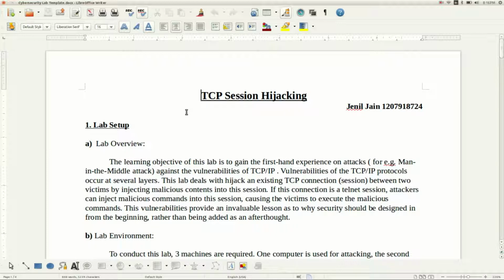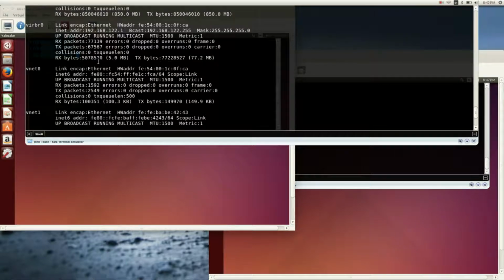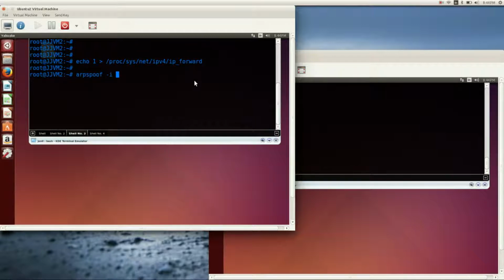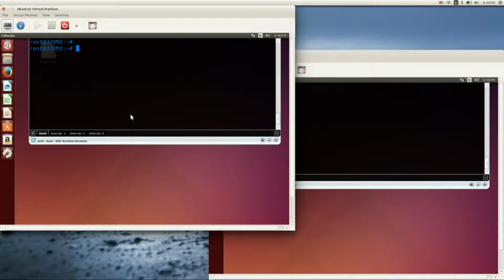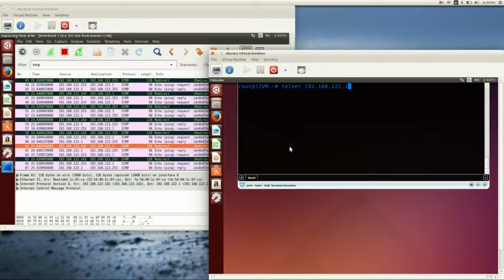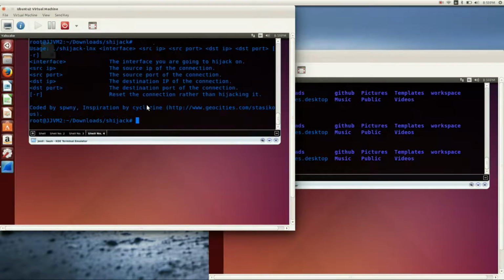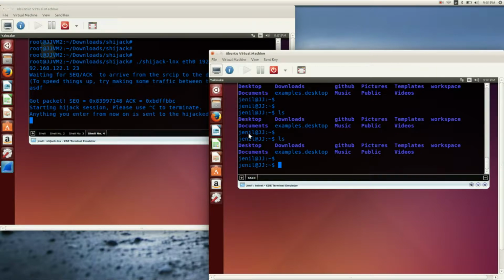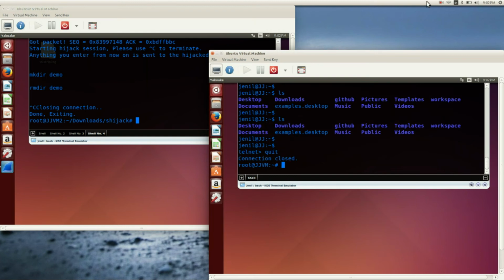TCP(telnet) session hijacking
The learning objective of this lab is to gain the first-hand experience on attacks ( for e.g. Man-
in-the-Middle attack) against the vulnerabilities of TCP/IP . Vulnerabilities of the TCP/IP protocols
occur at several layers. This lab deals with hijack an existing TCP connection (session) between two
victims by injecting malicious contents into this session. If this connection is a telnet session, attackers
can inject malicious commands into this session, causing the victims to execute the malicious
commands. This vulnerabilities provide an invaluable lesson as to why security should be designed in
from the beginning, rather than being added as an afterthought.